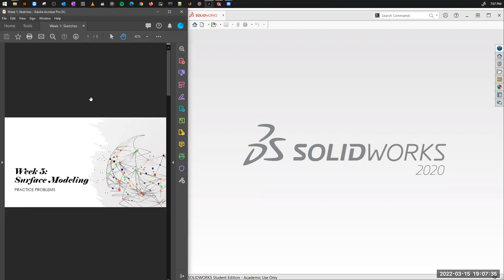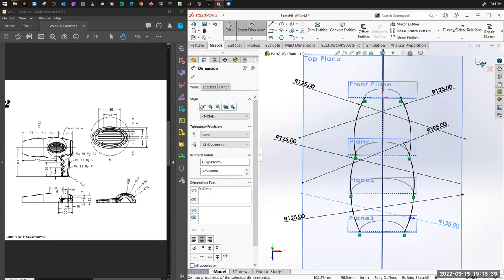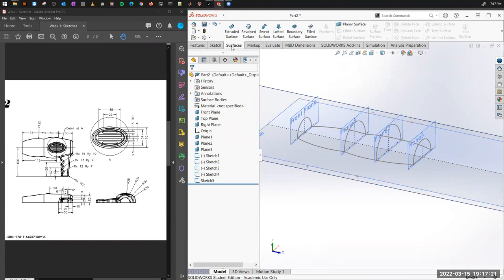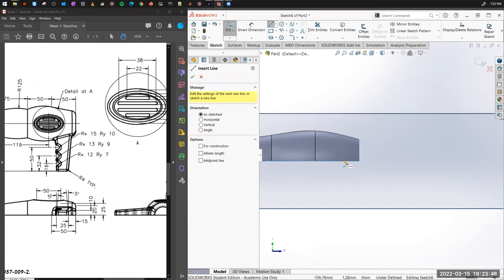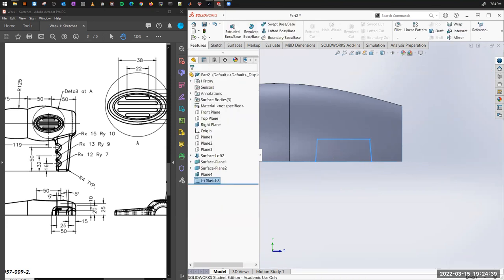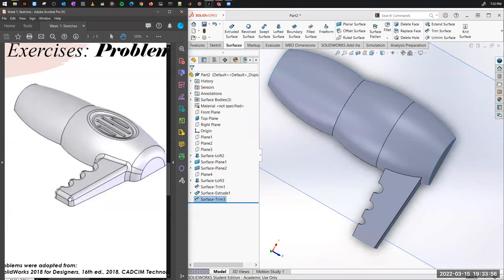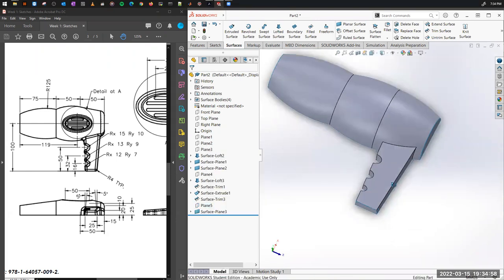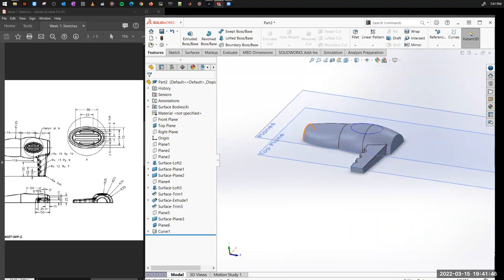Session 6: Practice with Surface Tools (Live Session: Workout Problem + Demonstration)